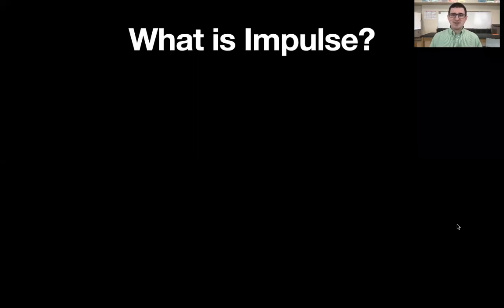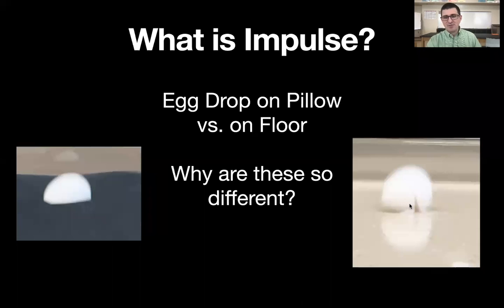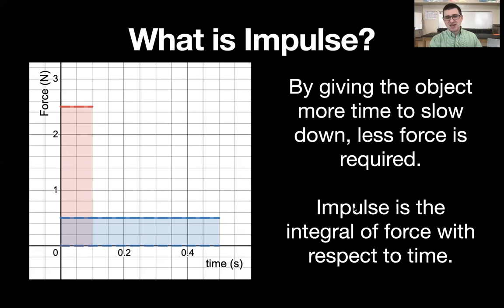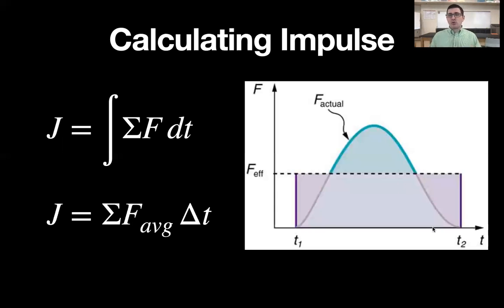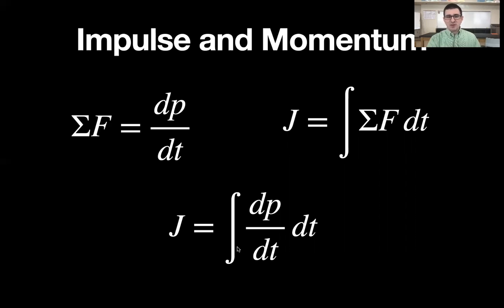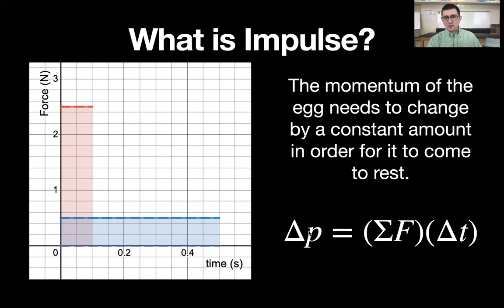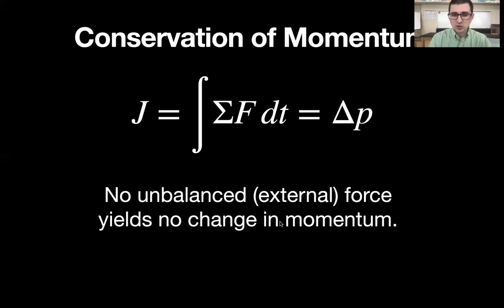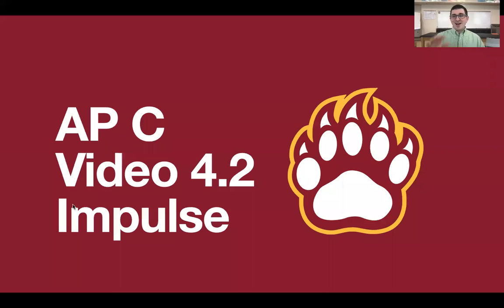AP Video 4.2 - Impulse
In this video, Mr. Boltri introduces the idea of impulse. First,  he defines the term and describes how to calculate it. Then he discusses how impulse is connected to momentum, and uses that connection to introduce the concept of conservation of momentum.